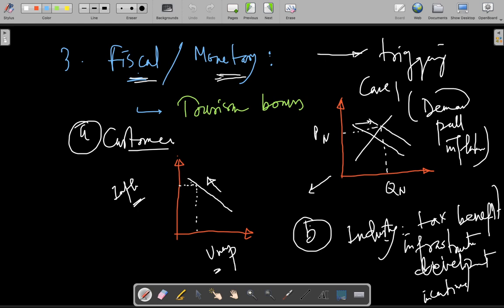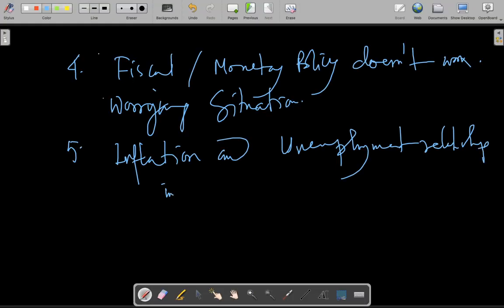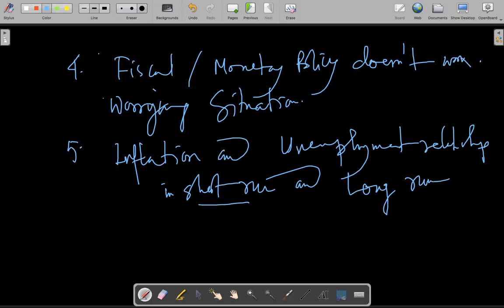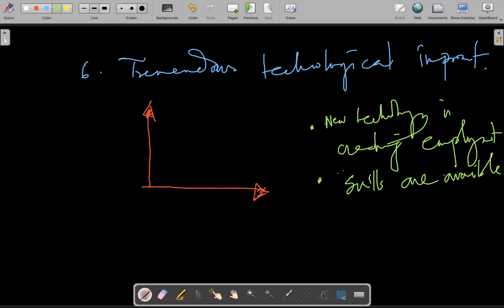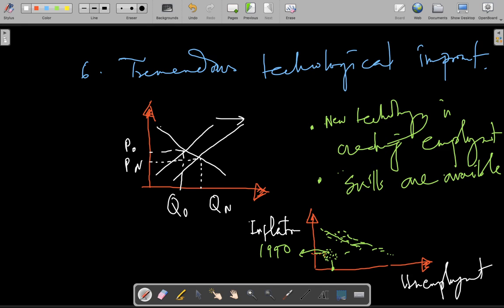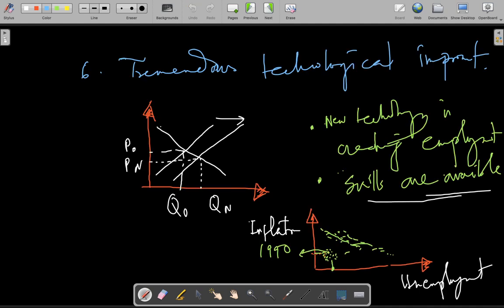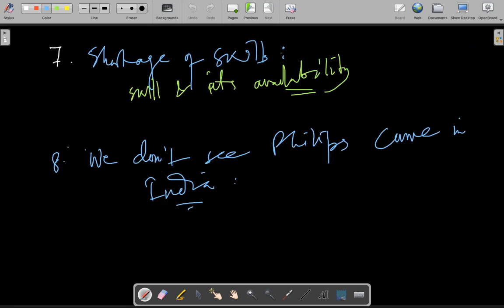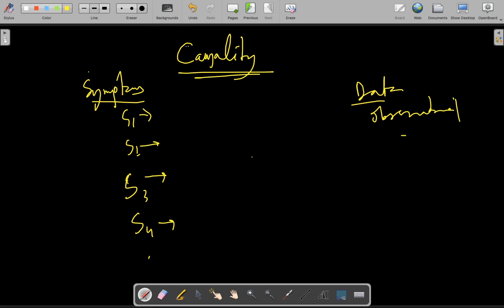Macroeconomic Model Philips Curve II